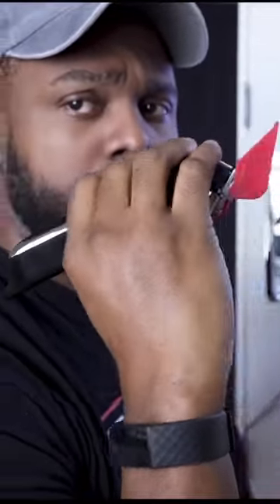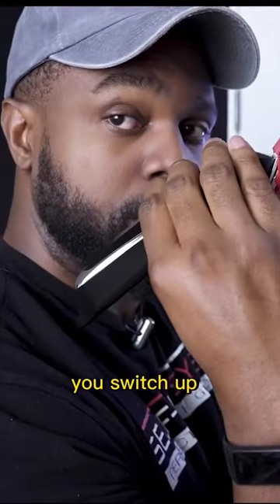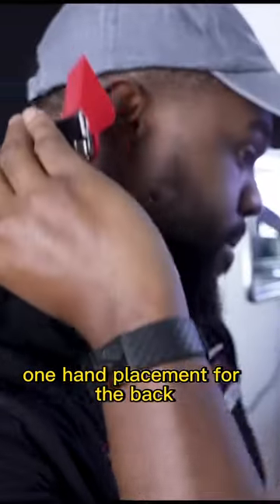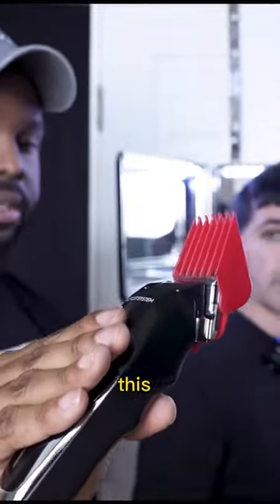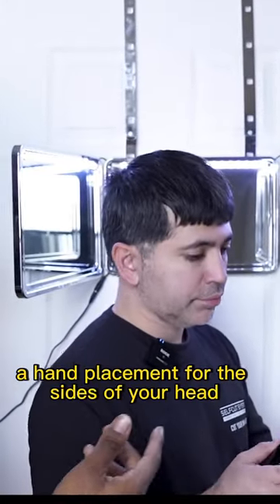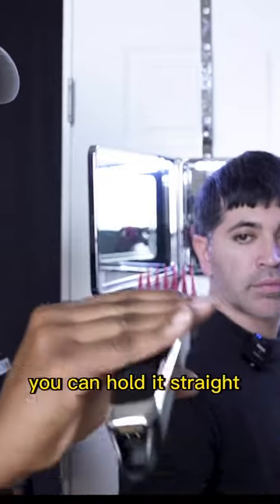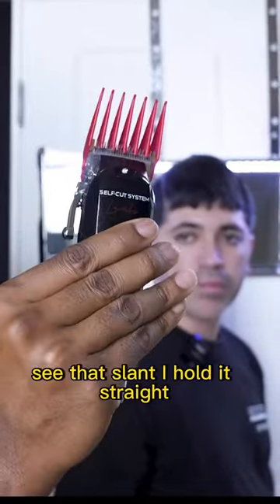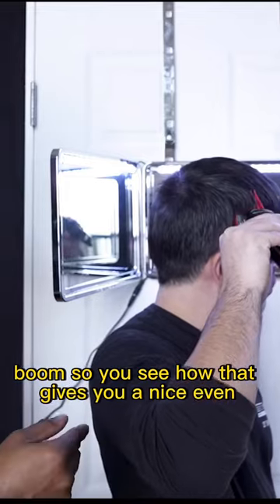Hand placement is me 🔑💈💯 l True Beginners Series Out Now 🚨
Step 2 Click on Videos and Tutorials